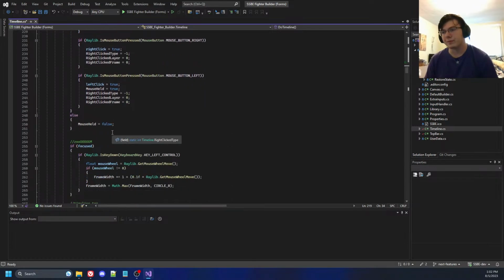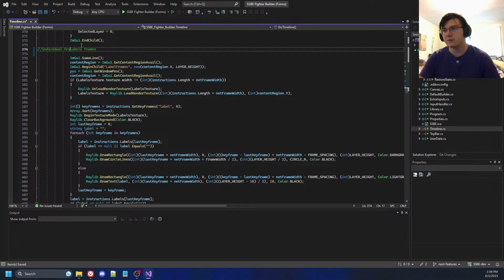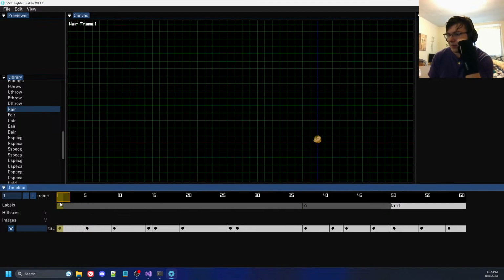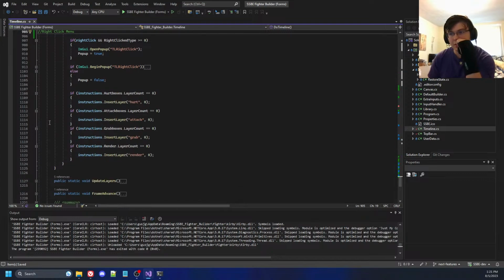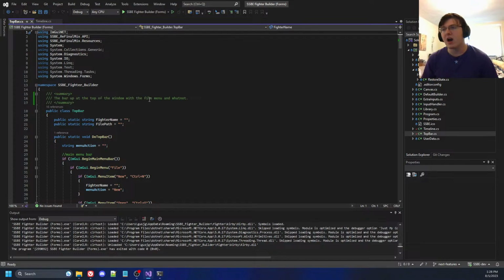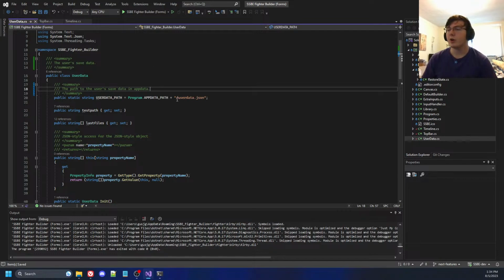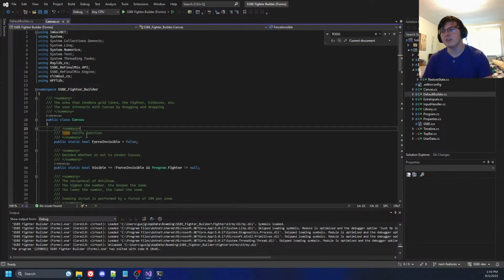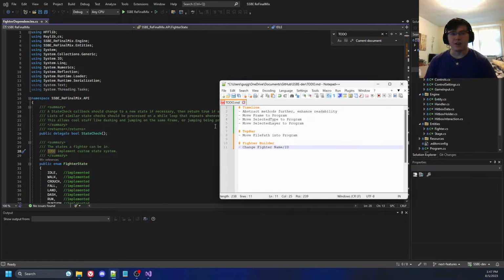SSBE Programming Vibes 2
Howdy, howdy. Today, we're gonna be documenting Fighter Builder. Feel free to join in, vibe, relax, etc.